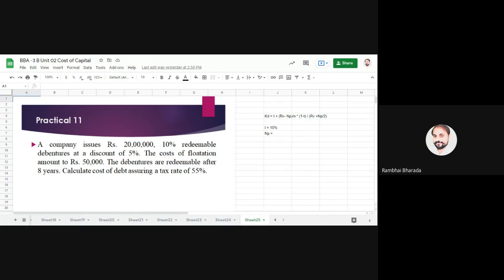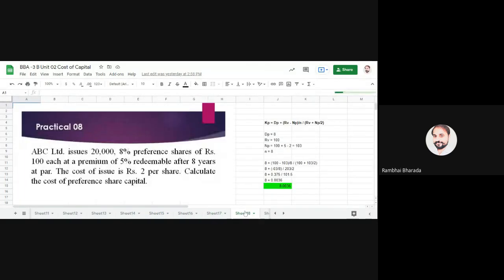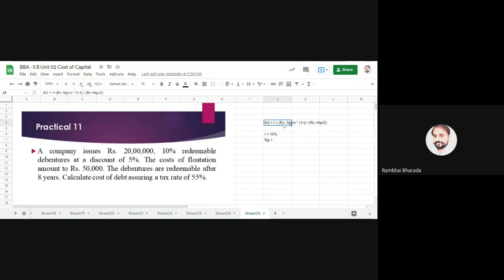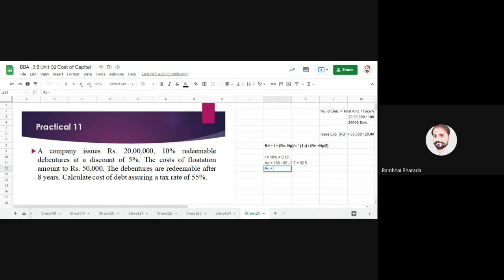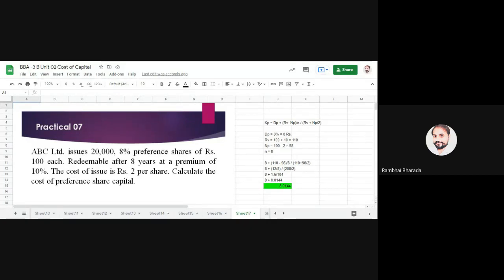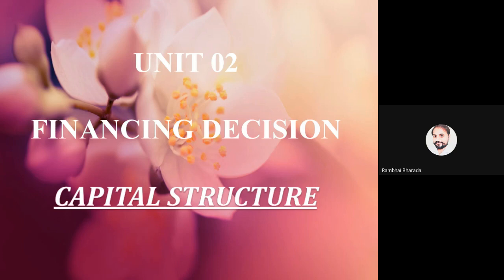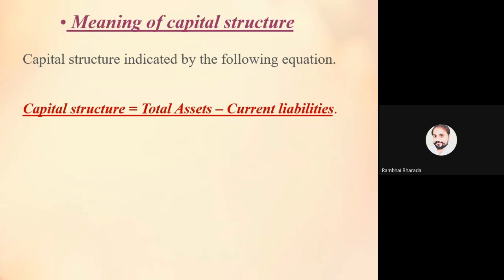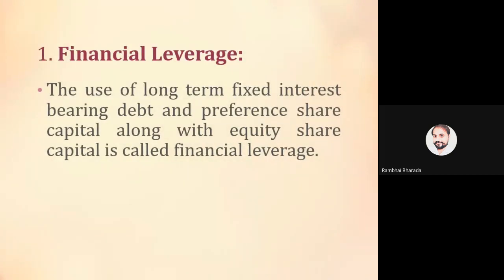BBA 3 B FM 11 08 2021